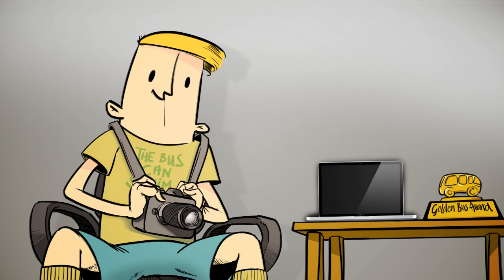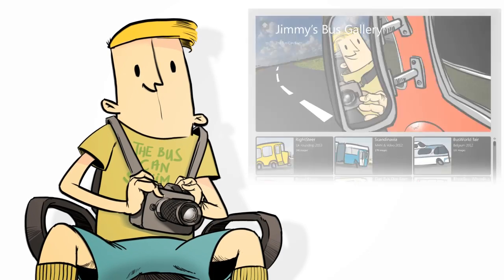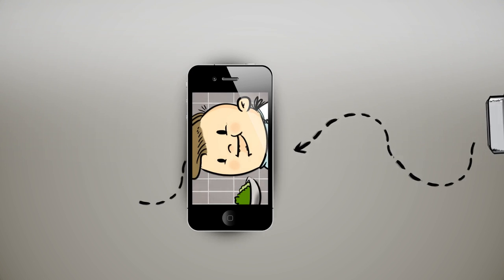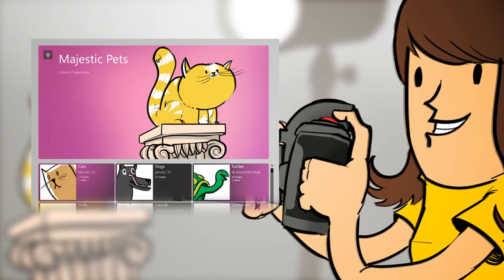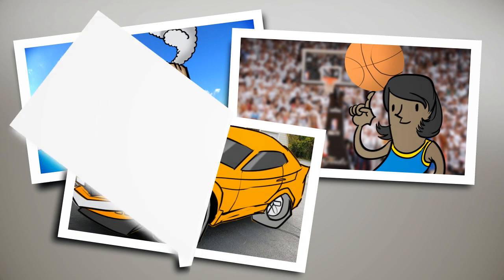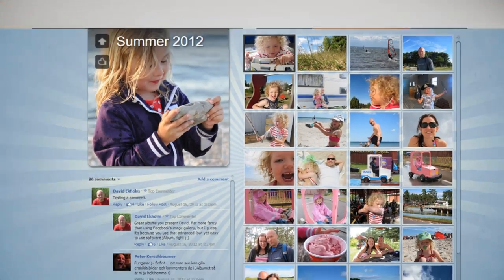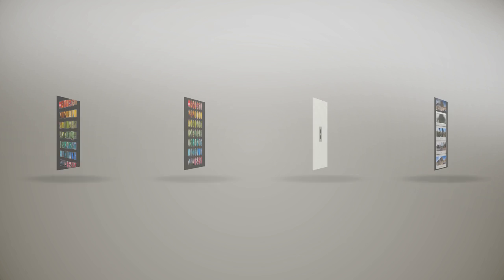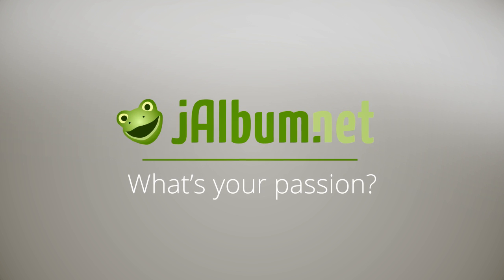Create Web Galleries with jAlbum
With jAlbum you can share your passions by creating personalized web galleries from lots of photos and videos.